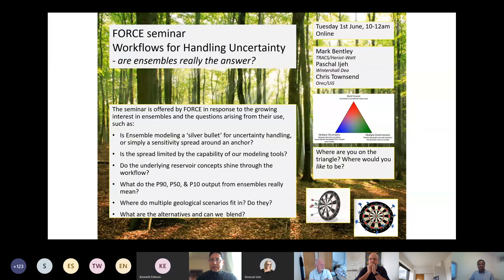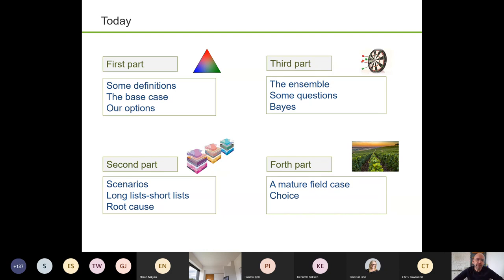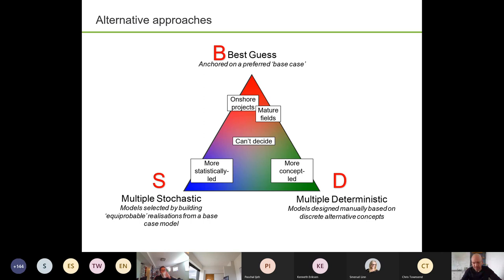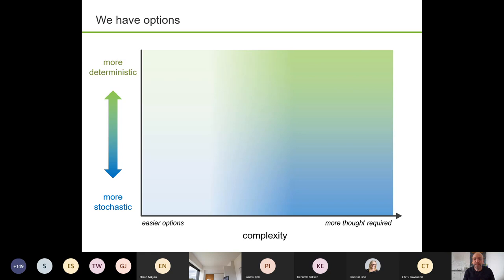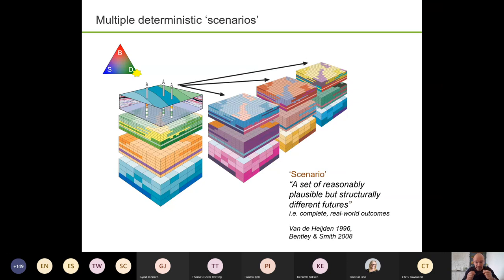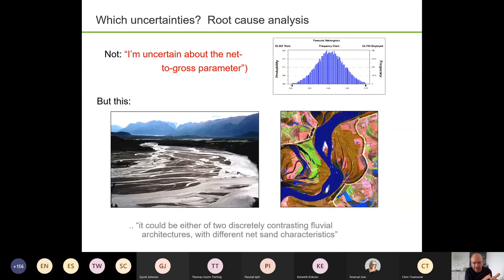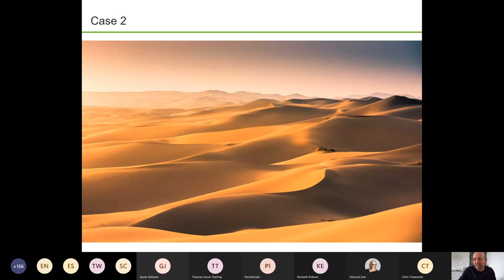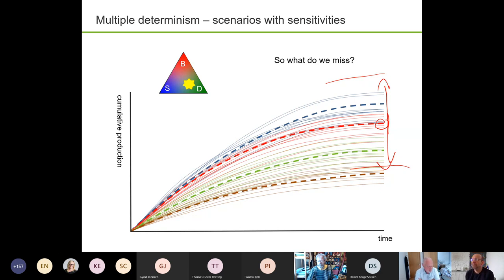FORCE Webinar Workflows for Handling Uncertainty Are ensembles really the answer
The Integrated Reservoir Modeling Group has the great pleasure of inviting you to this great webinar featuring Mark Bentley from TRACS/Heriot-Watt. The topic of this webinar is the question: Workflows for Handling Uncertainty: Are ensembles really the answer?